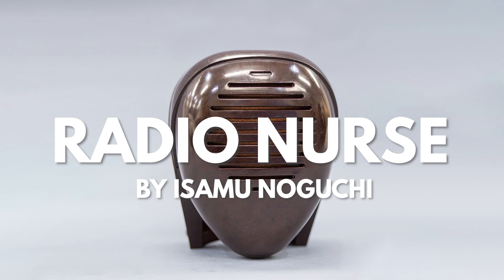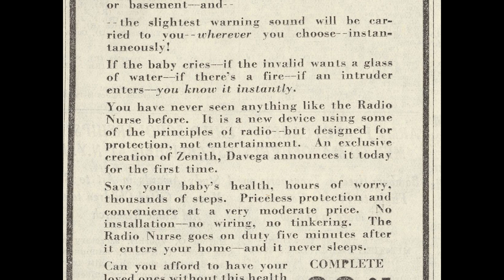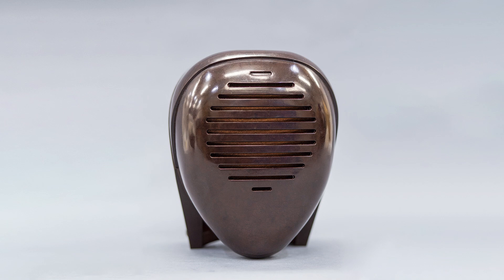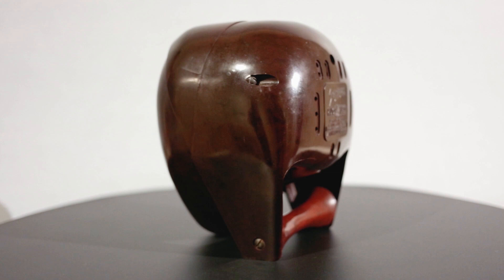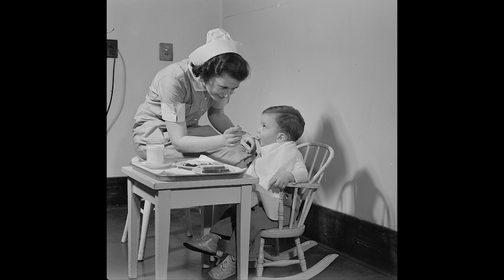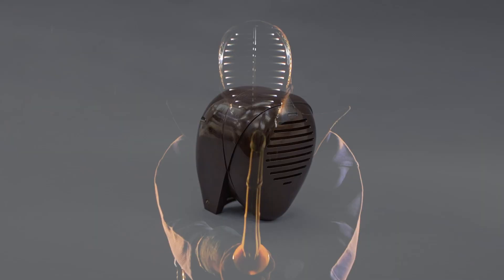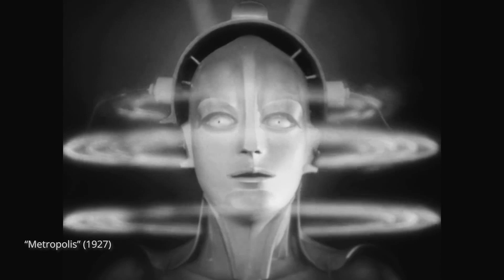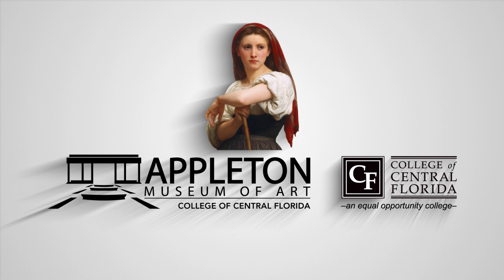Art Minutes: "Radio Nurse" by Isamu Noguchi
In this Art Minutes, learn more about this mechanical caretaker (and first baby monitor) designed by Japanese-American modernist sculptor Isamu Noguchi.

Script, narration and editing by Kerry Elkins
Media by Lisa Anderson

Stock visuals: Envato Elements
Additional images: Library of Congress, Prints & Photographs Division, Farm Security Administration/Office of War Information Collection and Arnold Genthe Collection
“Metropolis” (Public Domain)

Designer: Isamu Noguchi (American, 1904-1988)
Manufacturer: Zenith Radio Corporation, Chicago, IL (American, founded 1923)
“Radio Nurse,” 1937
Bakelite and cellulose acetate
8 x 6 1/2 x 6 in.
Gift of Enrique Conill-Mendoza and AnaMari Goicoechea
Via Florida Institute of Technology (FIT) 2021 Transfer